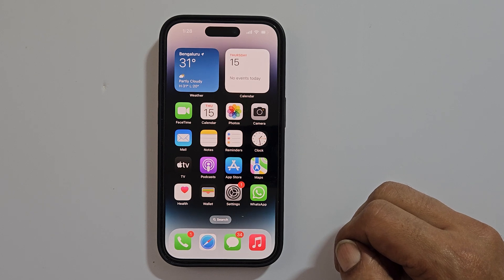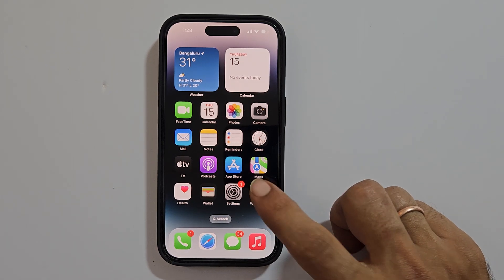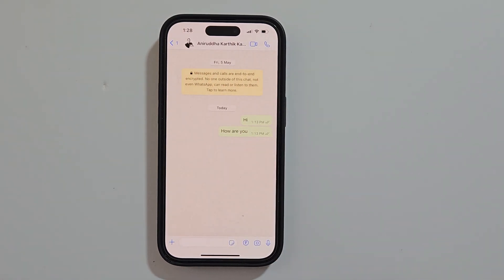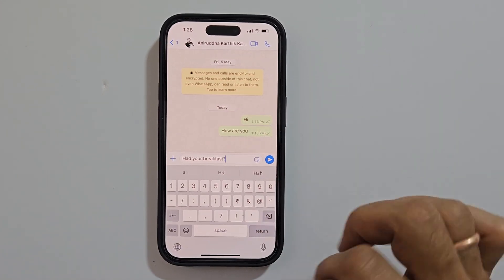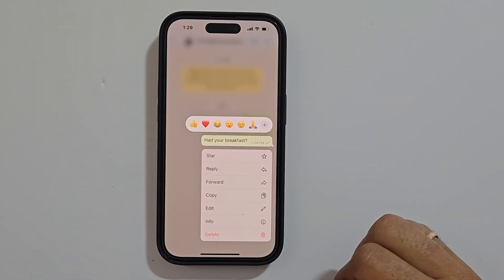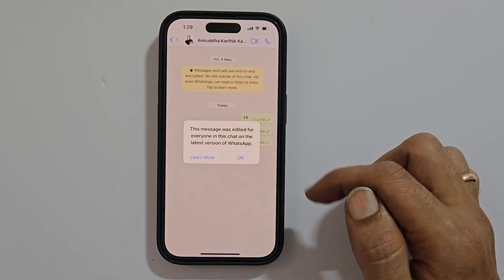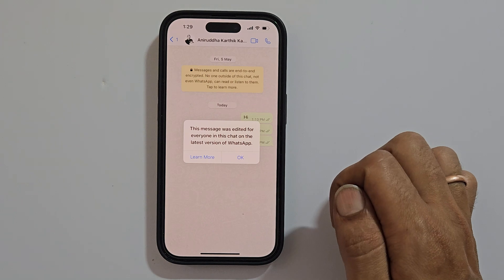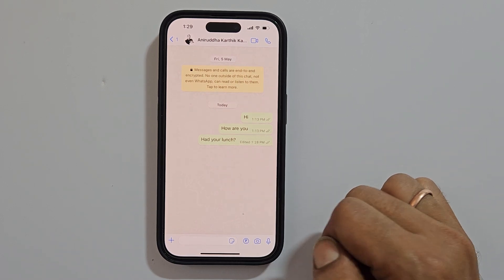How to edit WhatsApp Messages in iPhone - Edit Sent Messages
Are you wondering how to edit sent WhatsApp messages in iPhone? Here quick video it.